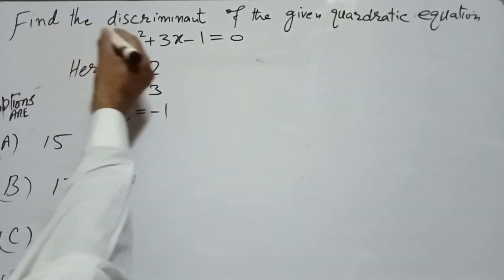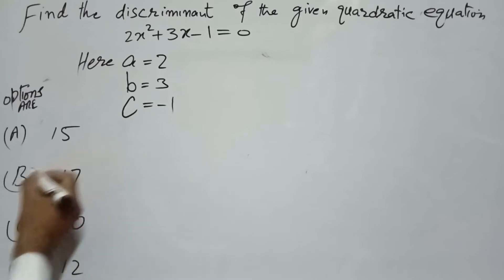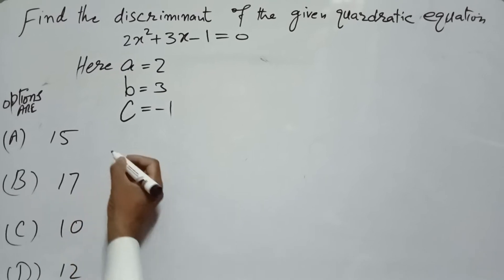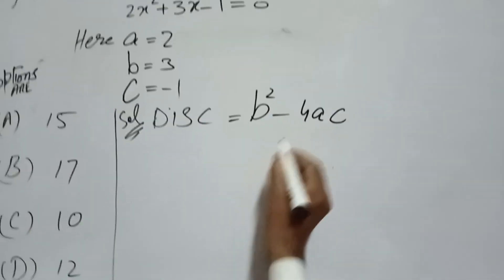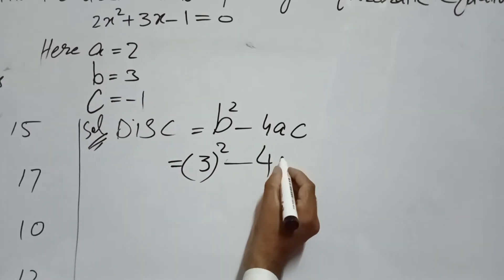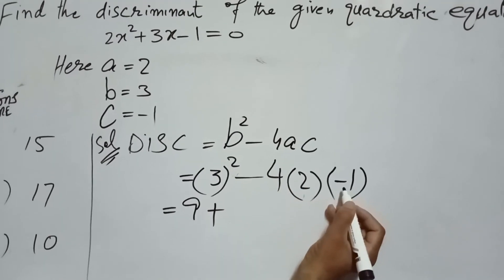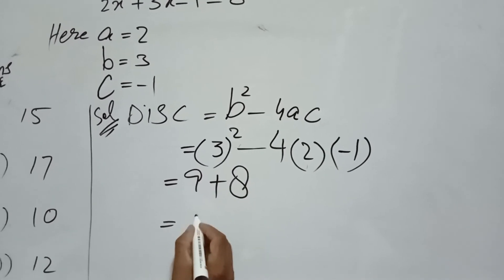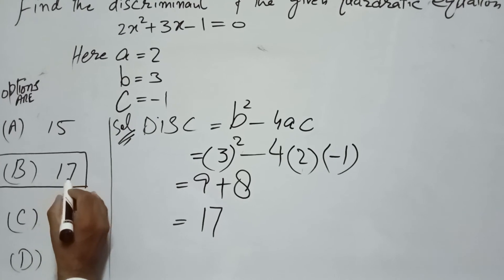Find the discriminant of the quadratic equation 2x²+3x-1=0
Find the discriminant of the quadratic equation
2x²+3x-1=0